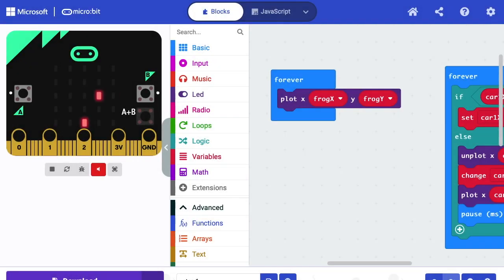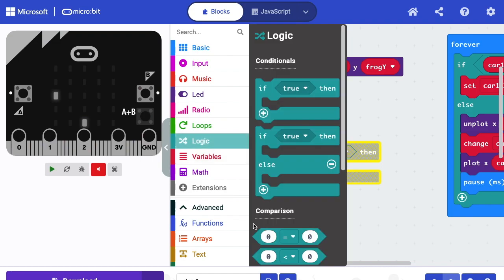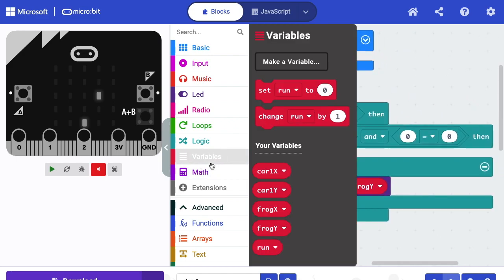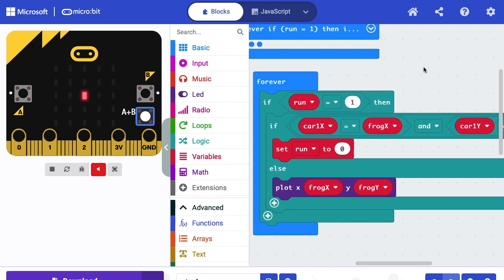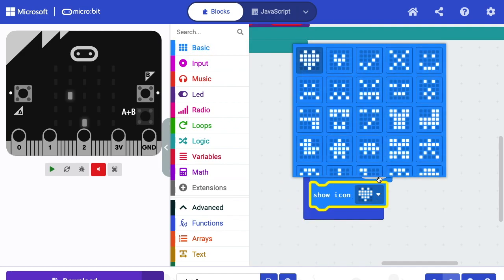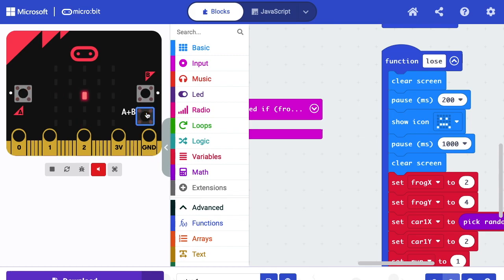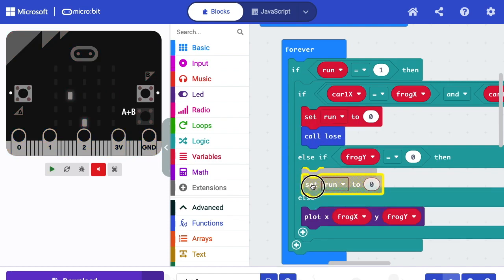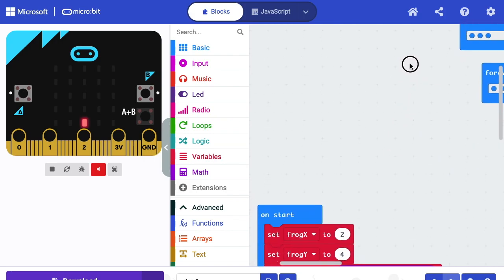Micro:bit Tutorial Frogger (Part 3)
Computer Science and Coding Tutorial for the BBC Micro:bit. Learn how to build and code the classic arcade game Frogger for the micro:bit micro controller.